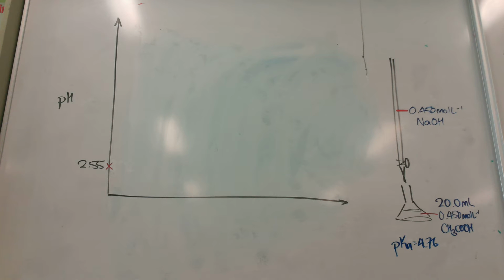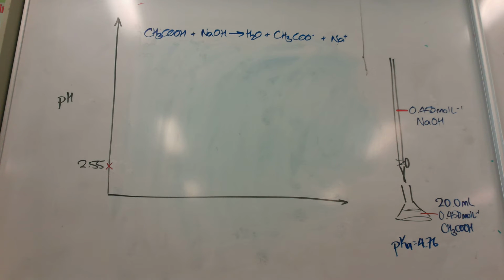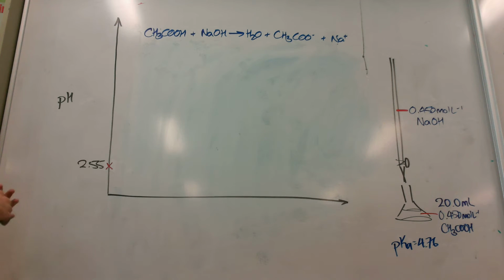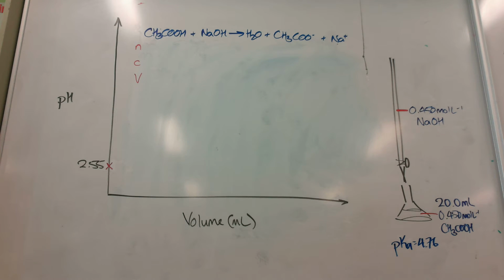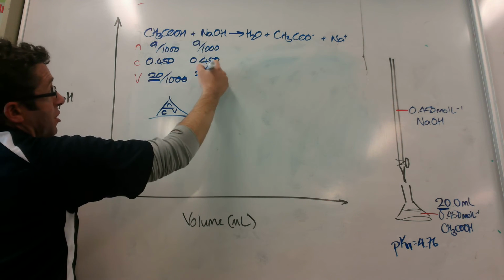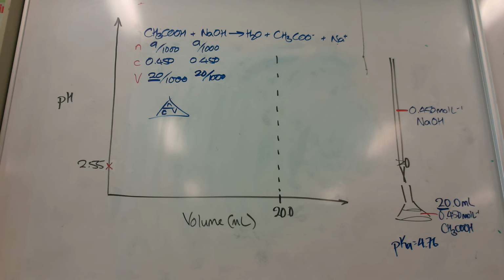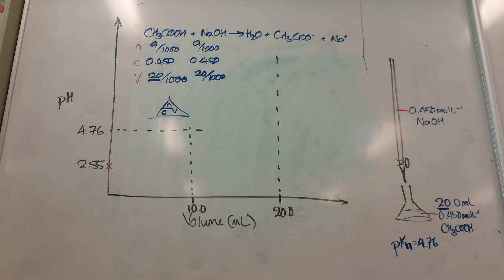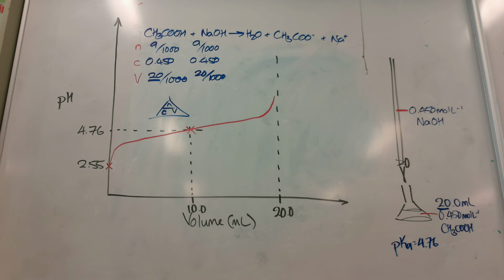Titration Curves - Equivalence Point and Half Equivalence Point